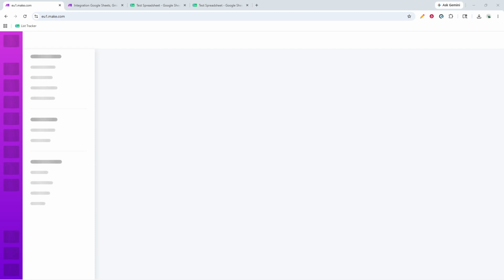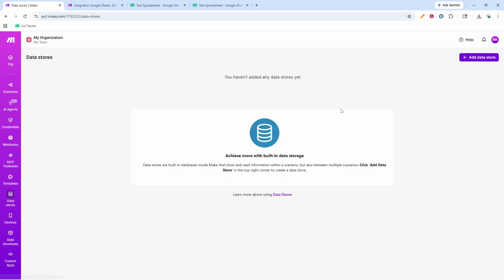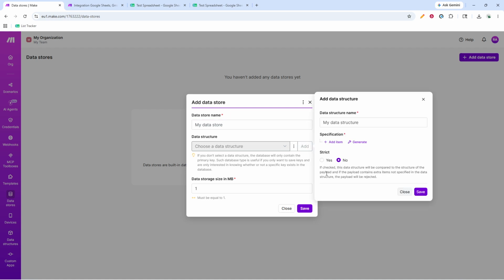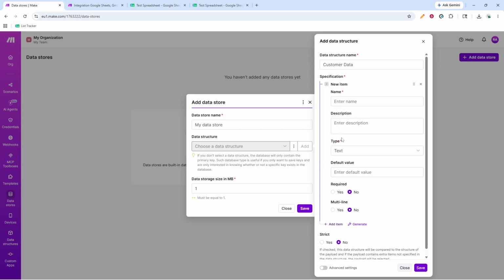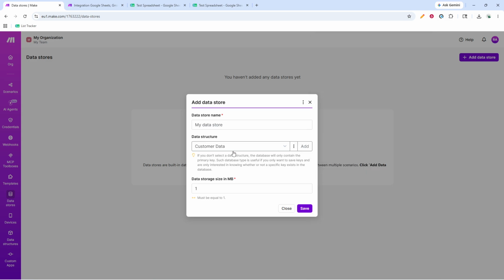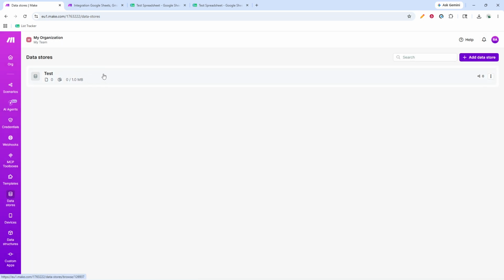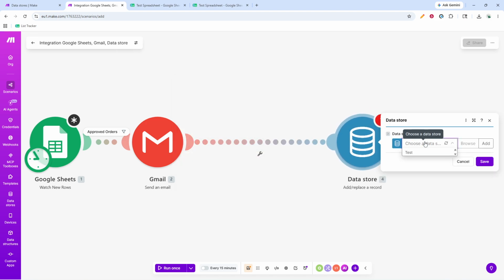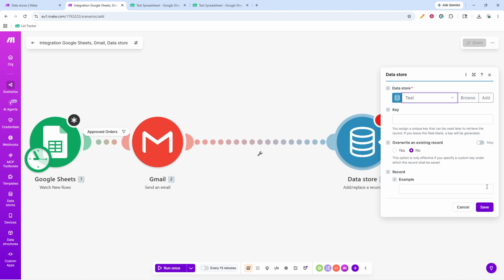How to Store Data in Make.com [2026 Step By Step Guide]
In today’s video, I’ll show you how to store data in Make.com step by step. Whether you're saving customer information, tracking workflow data, managing variables, or building advanced automations, this guide will help you use Make.com's data storage capabilities effectively.

You'll learn how to save data between workflow runs, use Data Stores, retrieve information, and build more powerful automation systems. This tutorial is perfect for automation builders, developers, agencies, and business owners.